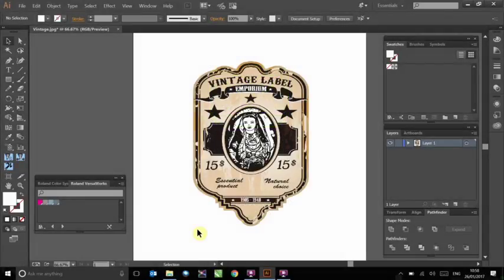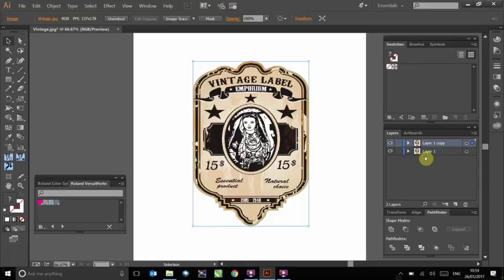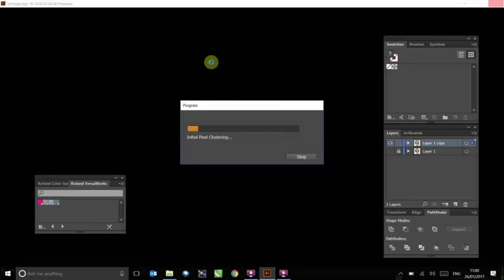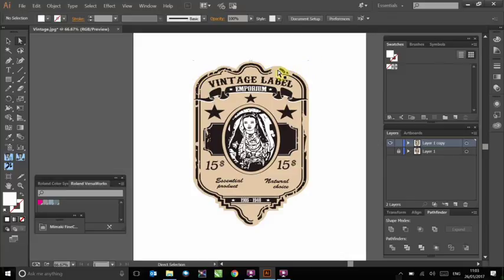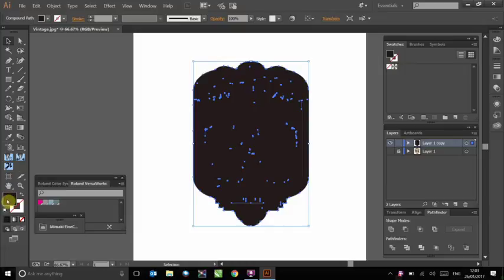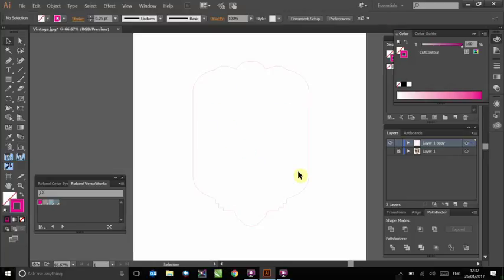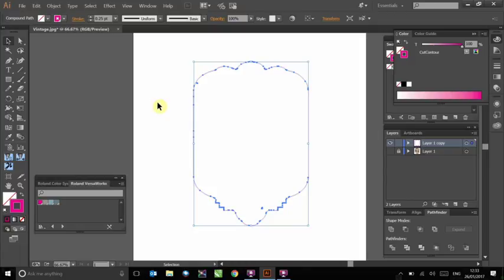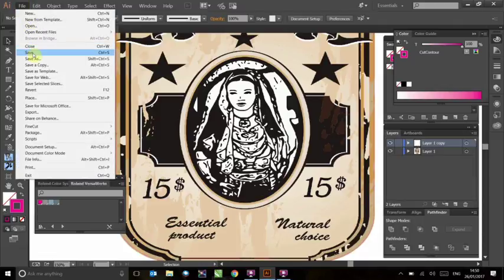How to create cut lines in Adobe Illustrator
This video explains how to create cut lines around an image within Adobe Illustrator, ready to be printed/cut.